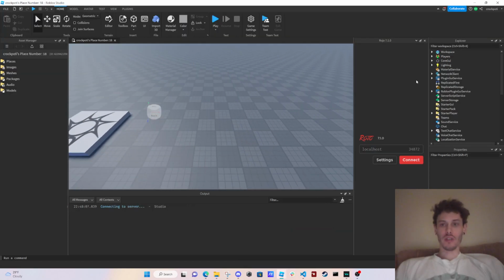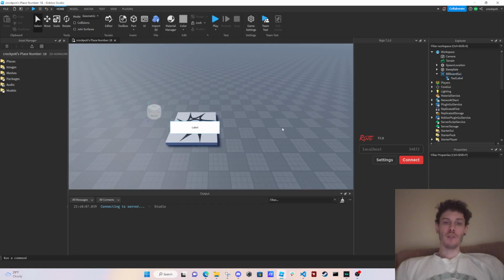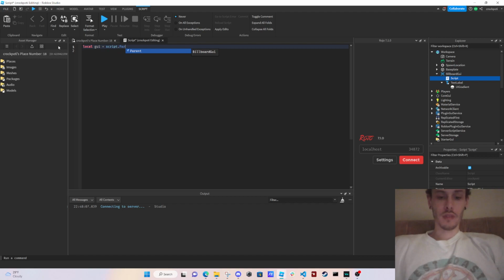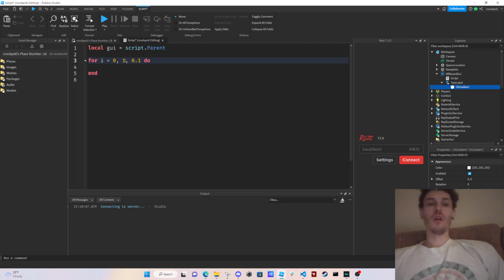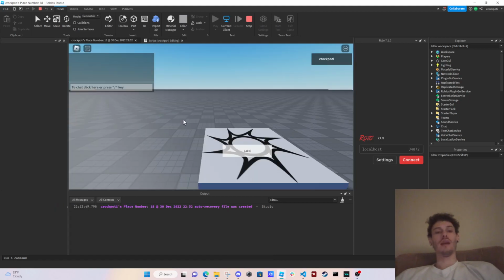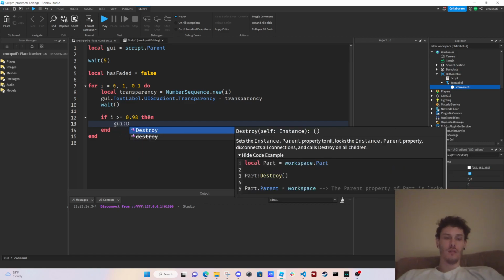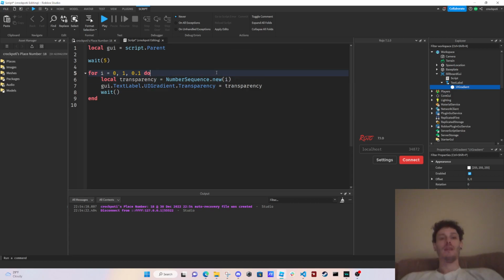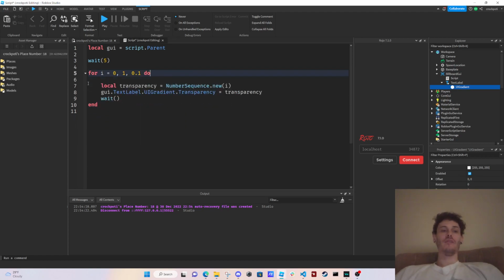how to fade out any gui in roblox studio